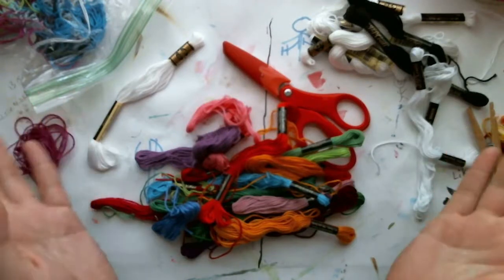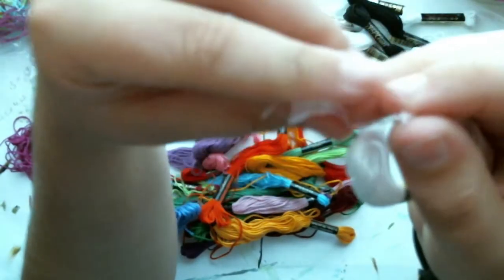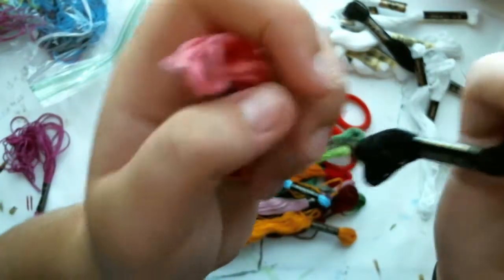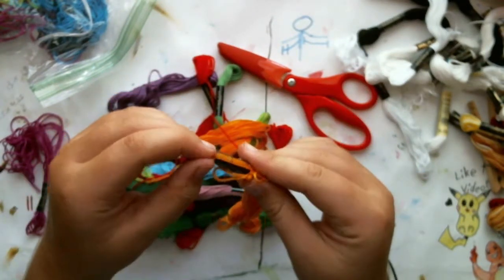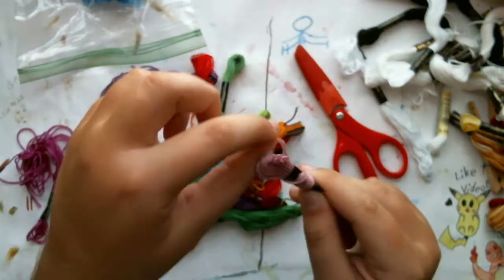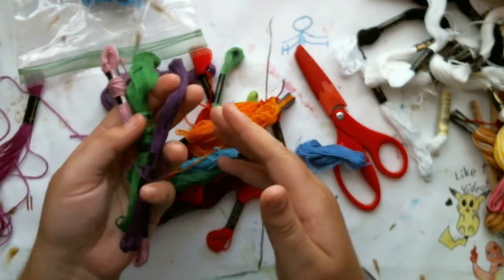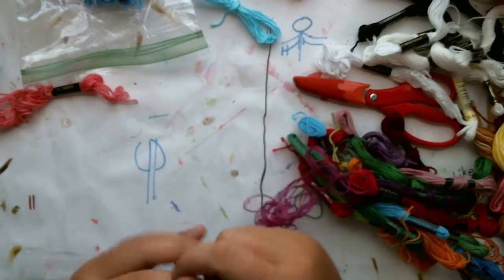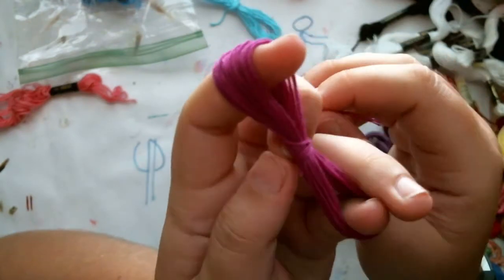Basics of Friendship Bracelets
Let me know what you think of it below in the comments. Also if you would like to see more, like the video or give me ideas of what to draw in the comments.

If you did see the final product please rate my art from 1-5
1- That doesn't look like what you wanted, it looks like a potato
2- Is that what you intended? I thought it looked more like a mushroom
3- Ok, I can kind of see it.
4- It needs some work, but I can tell what it is
5- Definately what you intended

If you would like to see more of my art or DIY ideas visit my